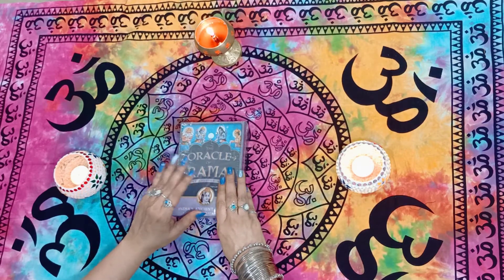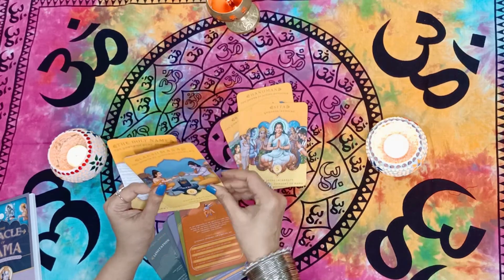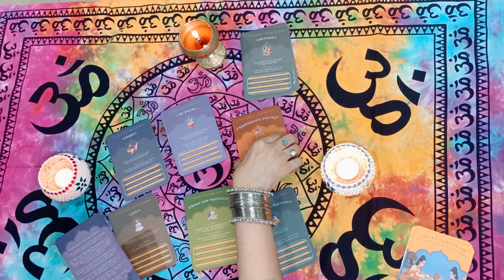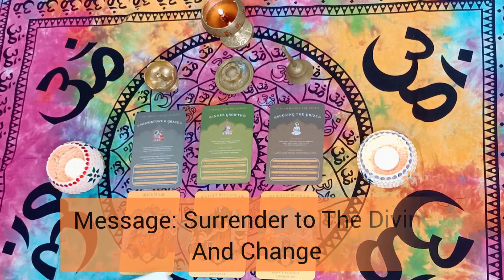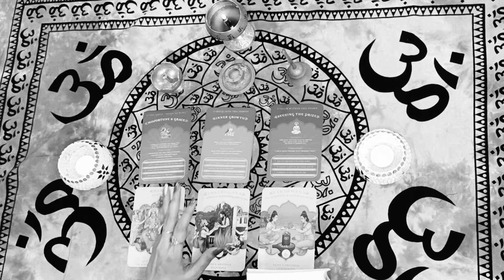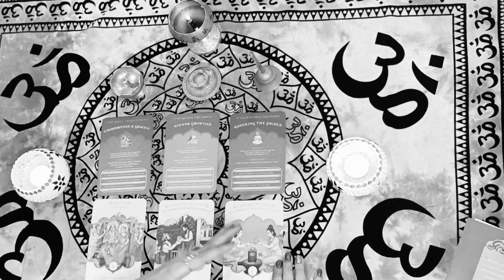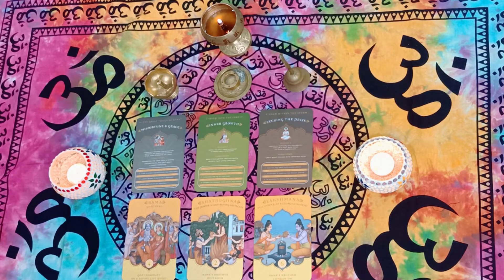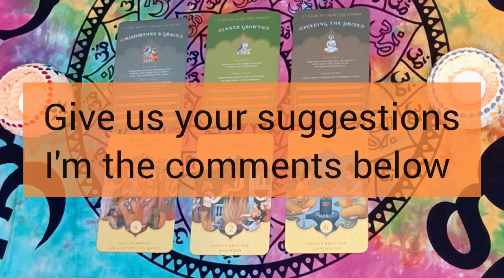UNBOXING THE ORACLE OF RAMA DECK and A Quick TIMELESS PICK A CARD READING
UNBOXING THE ORACLE OF RAMA DECK
on the DIWALI EVE
And A Quick TIMELESS PICK A CARD READING

A very beautiful and a Very unique 56 cards deck which is an adaptation of RAMA AJNA PRASHNA by Tulsidas :Seven Chapter’s , divided into Seven sections and further each section into 7 verses. Making a total of 343 VERSES.

Based on Lord Rama’s life with brilliant Guidance’s . This deck uses insights of Tulsidas and unlocks the secrets of universe. Giving answers to queries via 343 verses This deck is a brilliant contribution to reading.

After the UNBOXING you may go to the PICK A CARD mini reading

You may FOLLOW the time stamp and jump to 5.50 in case you would like to just receive the message from the cards. Please note it is a timeless and general reading.

YOU MAY PAUSE FOR FEW SECONDS AND ASK YOUR QUERY AND MAKE A CHOICE OF WHICH PILE CONNECTS.

Once you have selected your card you can go to the respective message by following the time stamps as mentioned below.

Group A : 6.45
Group B : 8.50
Group C : 10.40

For personal consultations you may connect in the below mentioned links and phone number.

🍃✨ThankYou for visiting the YouTube page. For Healing tips and Amazing offers you may choose to get added to the 🍃TULSI🌿GUIDANCE🍃 free broadcast list on WhatsApp @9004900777✨🍃